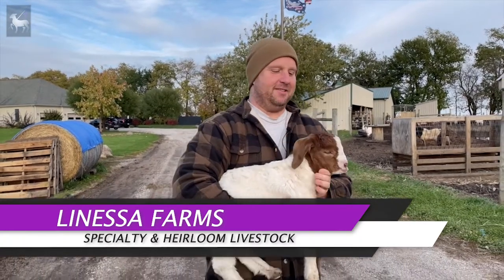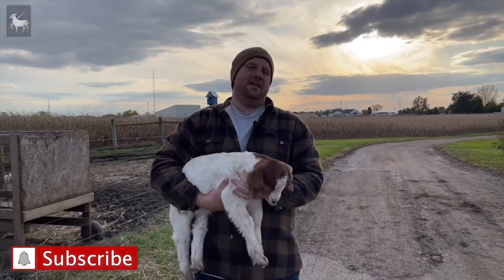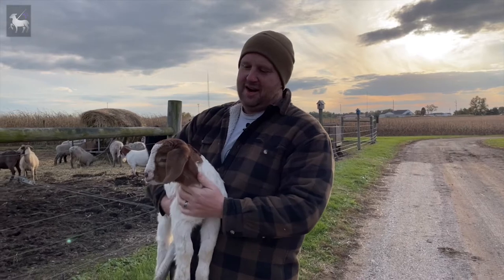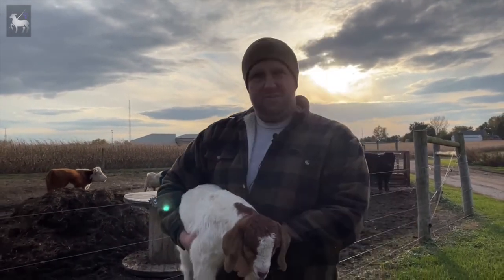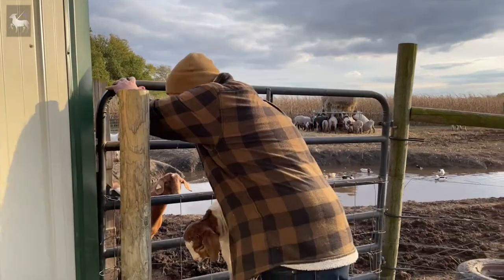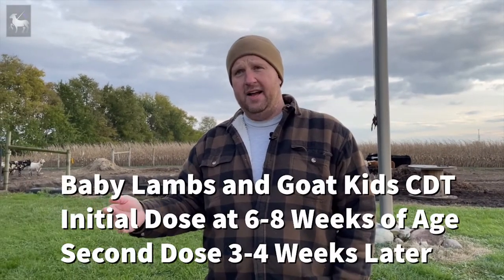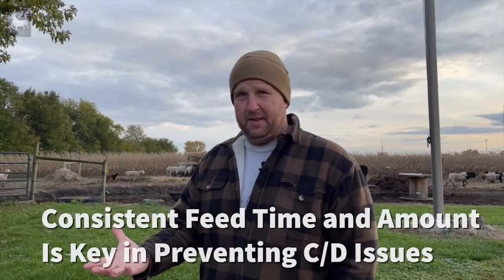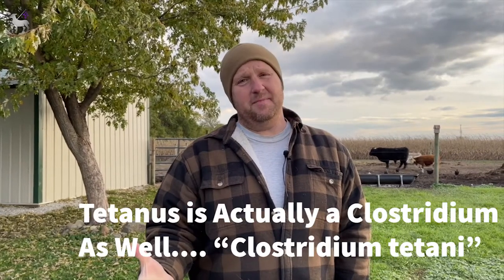Sheep and Goat Vaccine You Must Give! Prevent Unnecessary Death! CDT Vaccine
Sheep and Goat Vaccine You Must Give!  Prevent Unnecessary Death! Why you should be giving the CDT vaccine to all your sheep and goats. In this video, Tim will discuss the importance of CDT vaccine and what clostridium does.